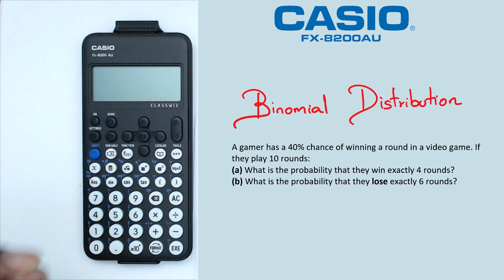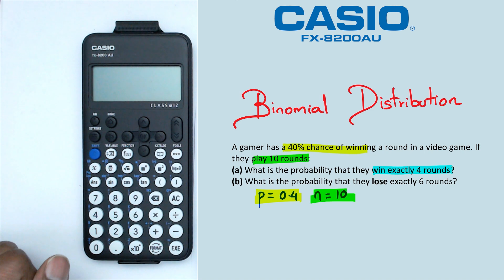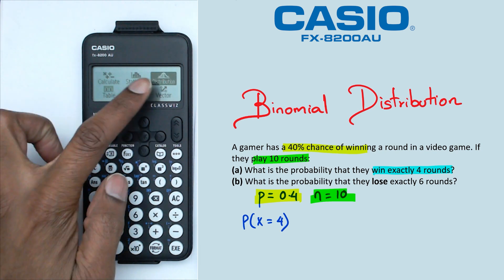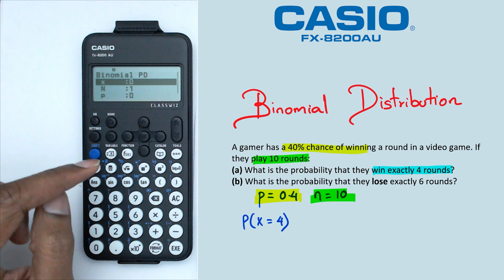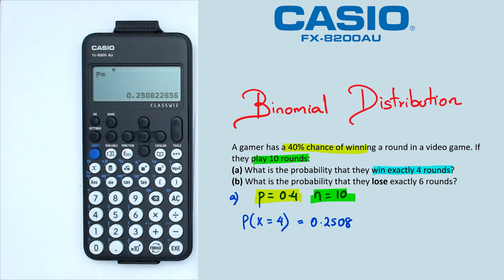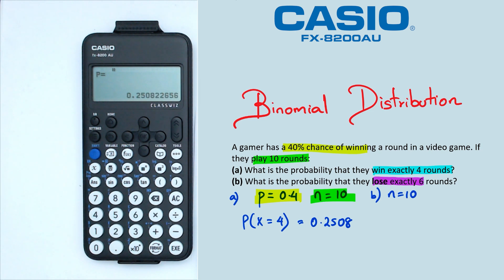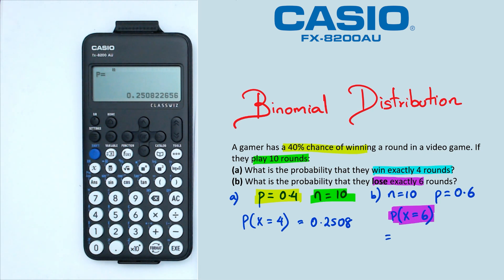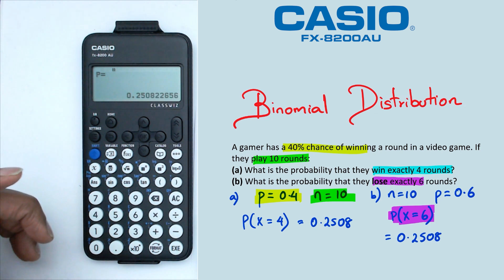Binomial Distribution on a Casio FX-8200 AU | Part 1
Learn How to Find Probabilities for Binomial Distribution with Exact Values on the CASIO FX8200AU! 🎲📊 In this tutorial, we walk you through the process of calculating probabilities for binomial distributions with exact values using your CASIO FX8200AU calculator.

How to Find Probabilities for Binomial Distribution on a Casio FX8200 AU
How to Find Probabilities for Binomial Distribution on a Casio FX 8200 AU
How to Find Probabilities for Binomial Distribution on a Casio FX-8200AU